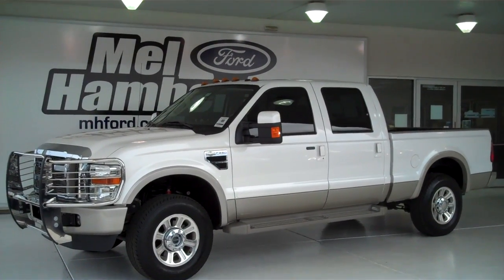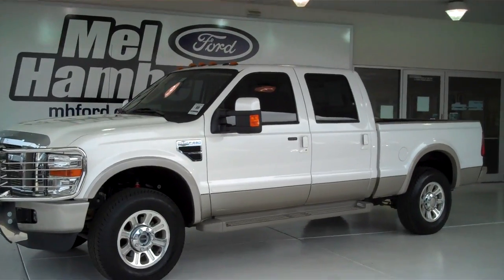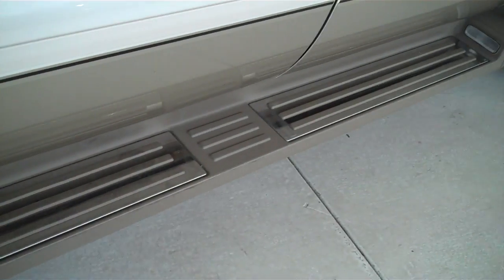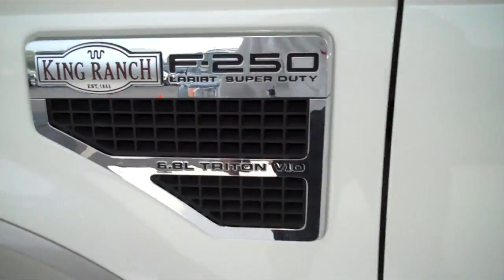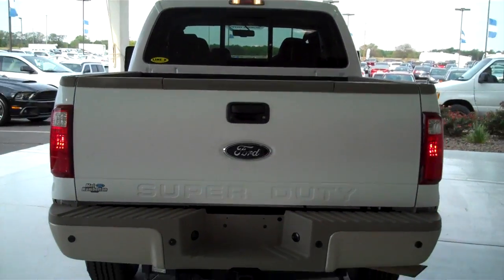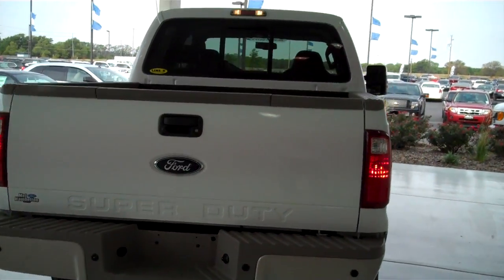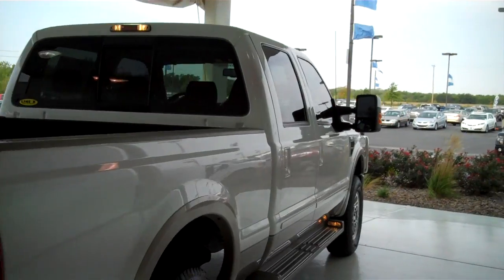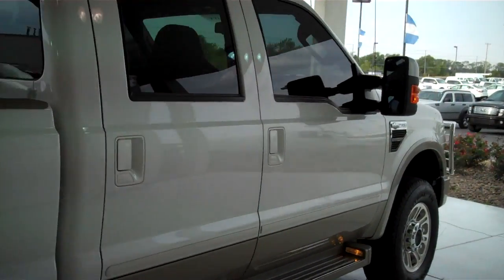122729A - 2010 Ford F-250